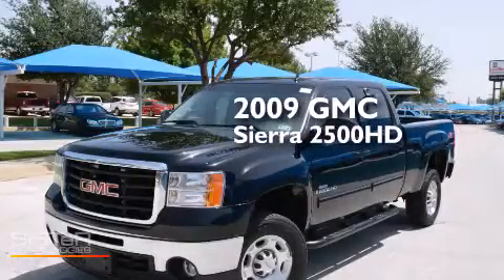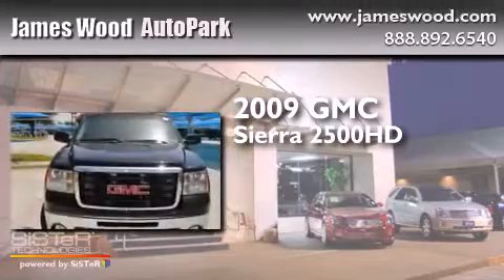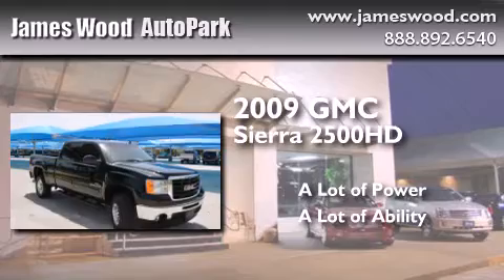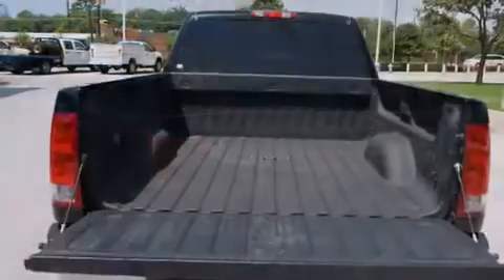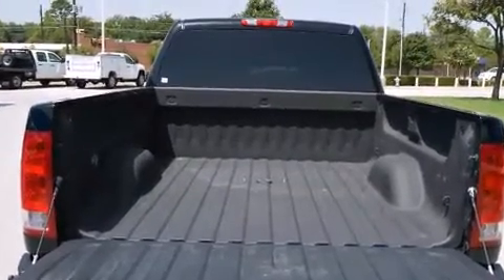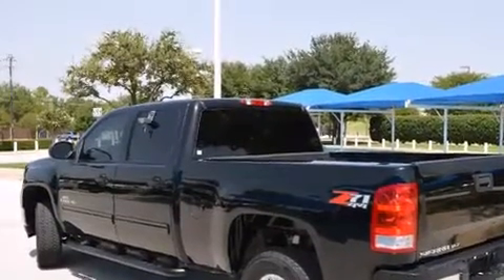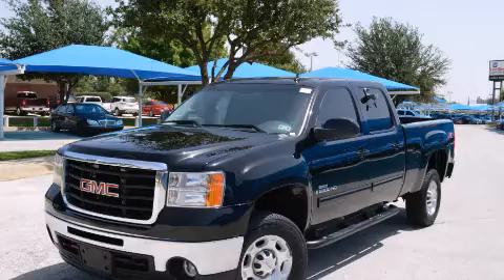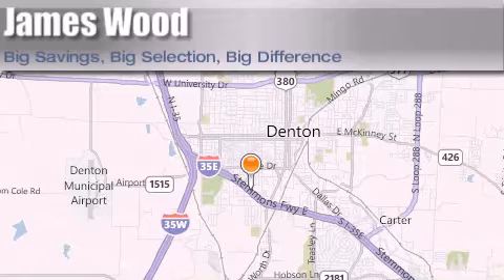2009 GMC Sierra 2500HD Ft. Worth TX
We've been honored to serve the Denton TX area , we promise that your experience at our dealership will exceed your expectations ! Year : 2009 Make : GMC Model : Sierra 2500HD Engine : 6.6L 8 Cyl. Turbo Diesel Trans . : Allison Exterior : Onyx Black Miles : 86,301 Stock : 243758A2 James Wood Autopark I35E South Denton , TX 76205 Welcome to James Wood - your source for quality new and used cars from Buick , Cadillac , Chevrolet , GMC , Hyundai , and Pontiac . With two north Texas locations to serve you - Decatur and Denton - our new and used car sales force is ready to assist with your next new or used car purchase . We have a large inventory of new and used cars ready for delivery today . Proudly serving the Dallas and Fort Worth Metroplex ! The James Wood Auto Group's business philosophy is to provide our customers with quality Chevrolet , Pontiac , Hyundai , Buick , GMC , and Cadillac cars , trucks and SUVs , but also provide great value and service . We are celebrating 30 years in the automotive business in the Dallas - Ft . Worth , Texas area , and it is our policy to treat every visitor that enters our Chevy , Pontiac , Buick , GMC , Hyundai , and Cadillac dealership doors as an honored guest without exception . The bottom line is we work hard every day to provide a friendly and professional sales experience for the car or truck buyer , quotes Mr . Wood . Every customer deserves that and we guarantee that you’ll find it at the James Wood dealerships . 2009 GMC Sierra 2500HD Denton TX